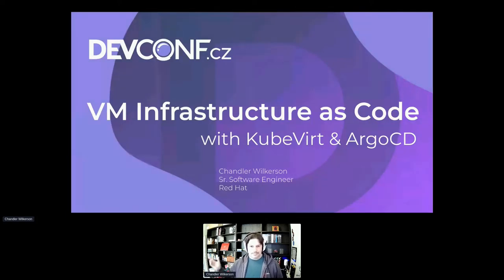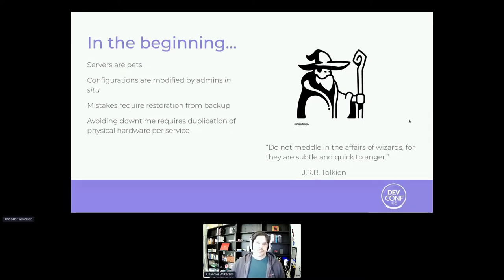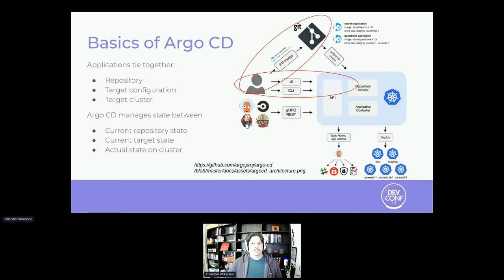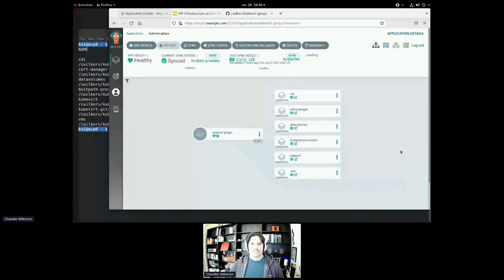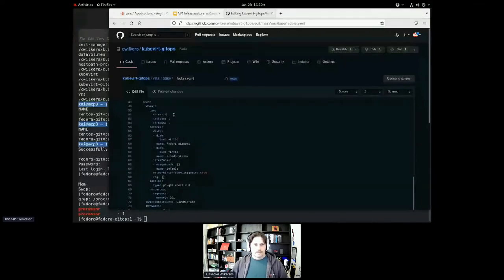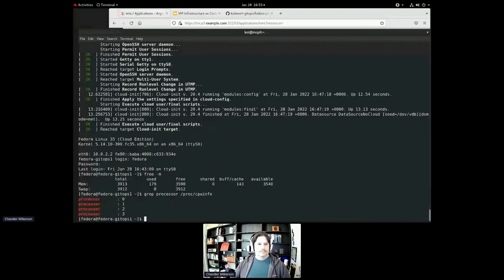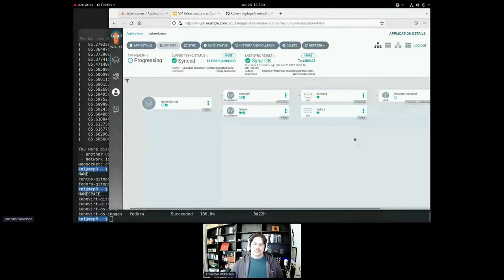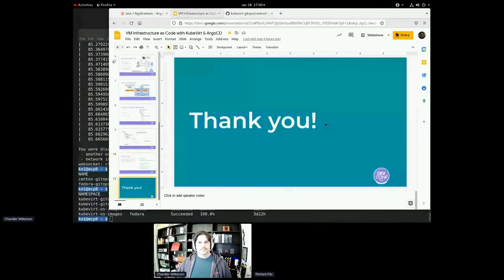VM Infrastructure as Code with KubeVirt & ArgoCD - DevConf.CZ 2022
Speaker: Chandler Wilkerson

GitOps refers to the practice of maintaining system states and configurations (Ops) in Git repositories in much the same way as the source code Git was originally created to manage. By defining this concept of “Infrastructure as Code”, GitOps brings the stability and structure of peer-reviewed, transparent revision control to the practice of systems operations. By integrating the popular GitOps platform, Argo CD, with KubeVirt, a CNCF sandbox project that brings virtual machine management into Kubernetes, it is possible to now define virtual infrastructure as code. This allows DevOps teams to run legacy virtualized workloads alongside next generation containerized microservices in the same Kubernetes cluster, managing both in a Git repository.